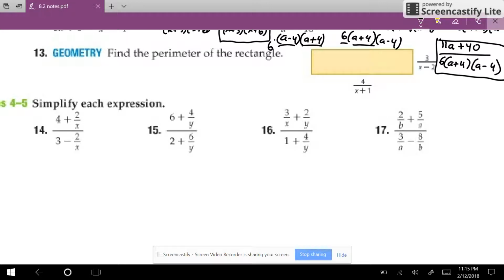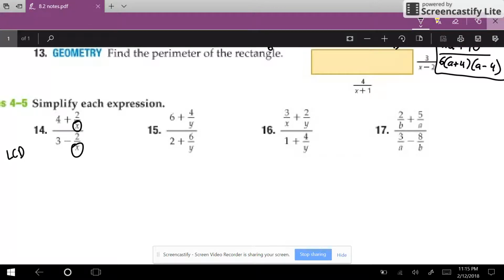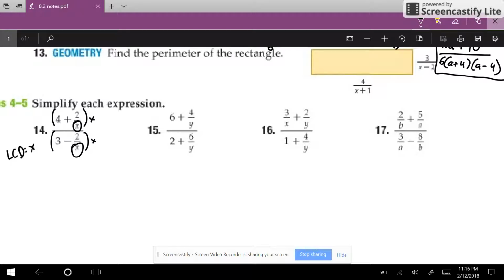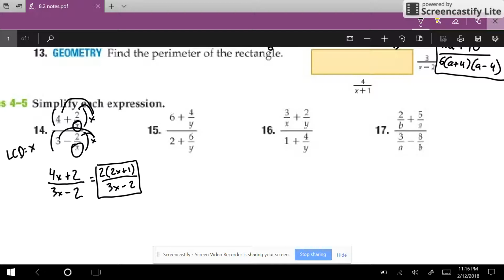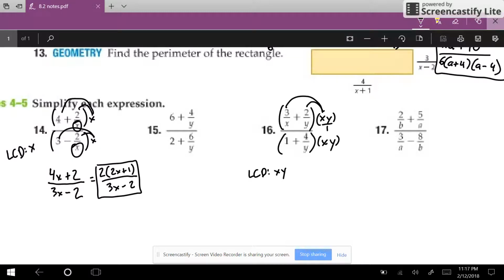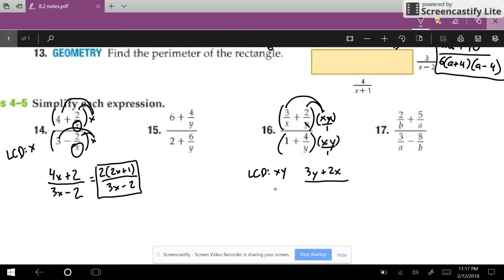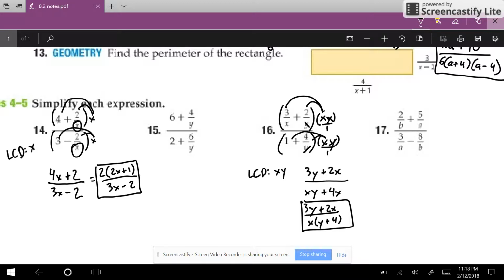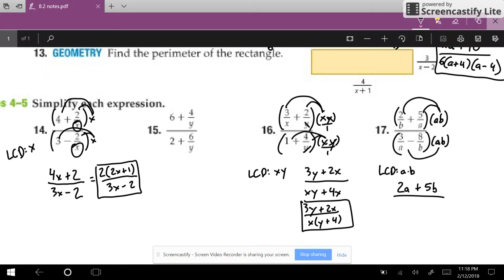Alg2TrigB - Notes - Section 8.2 (Part 3)